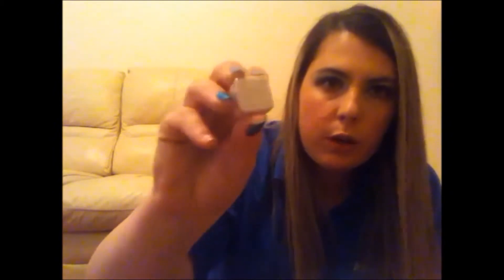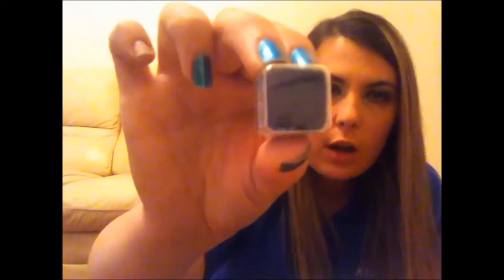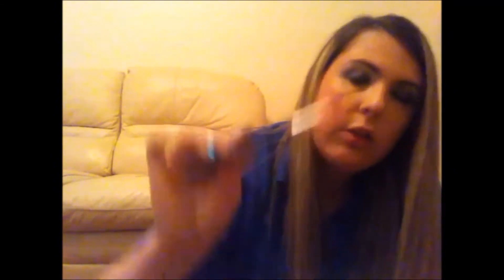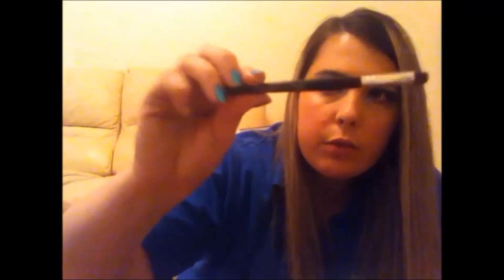First Vlog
Hey everyone this is my first ever Vlog!!